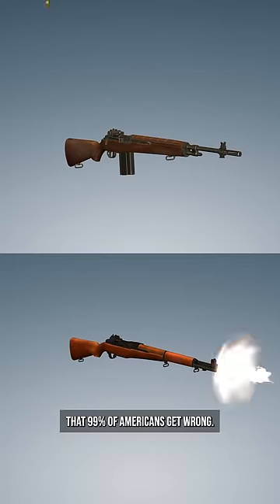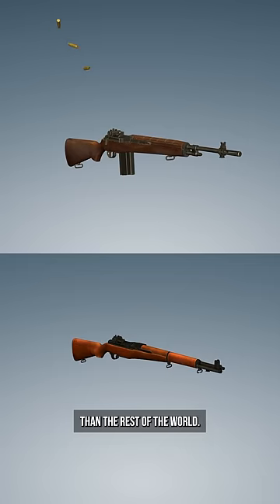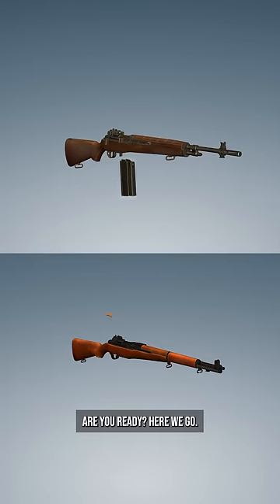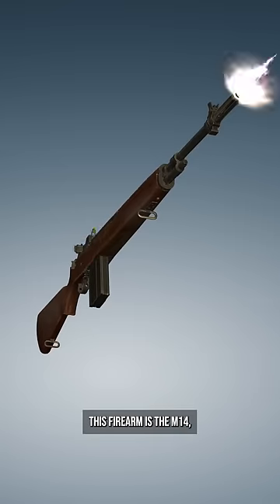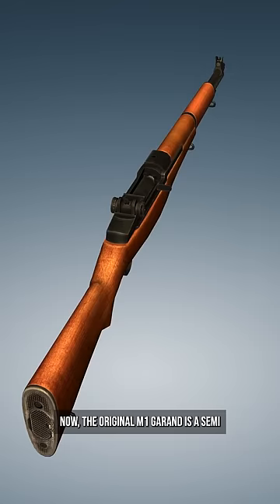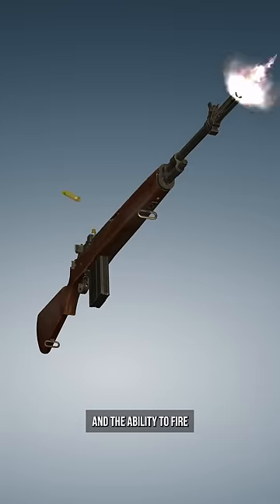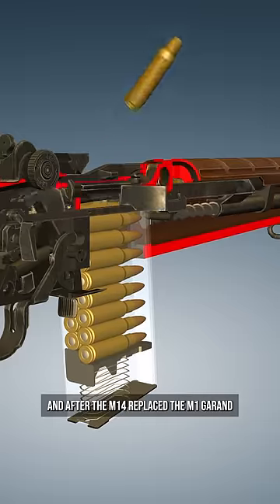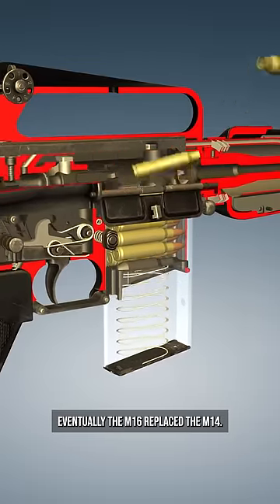99% of people get this question WRONG!? Will you? 🤔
Download Operation: Harsh Doorstop on Steam!